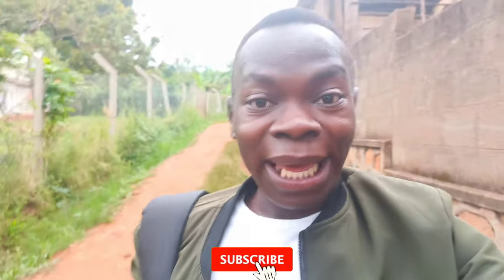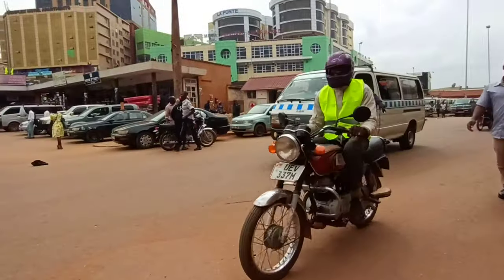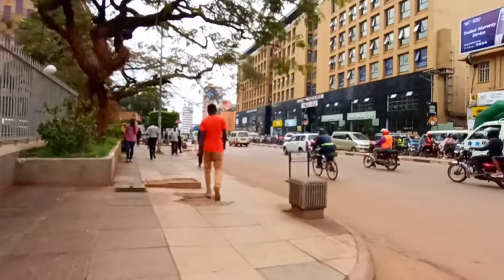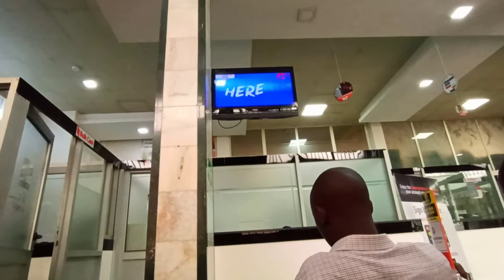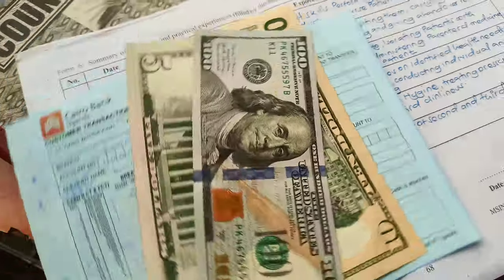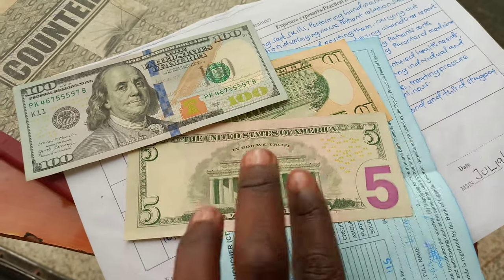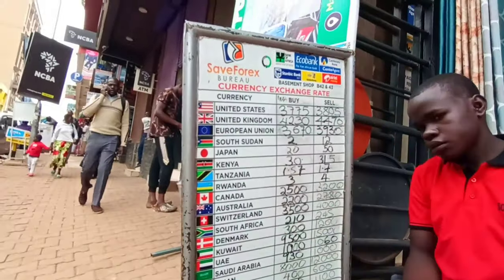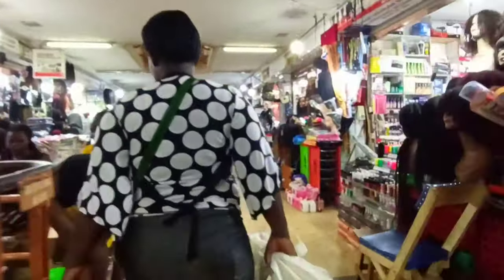Vlog - Come with me to exchange US dollars to Ugandan shillings|how much Ugandan YouTubers make?